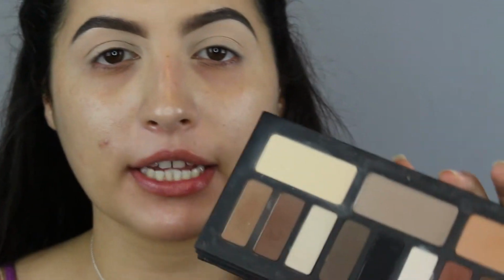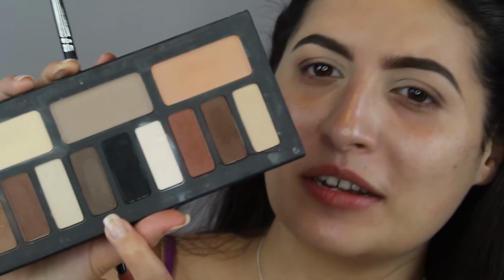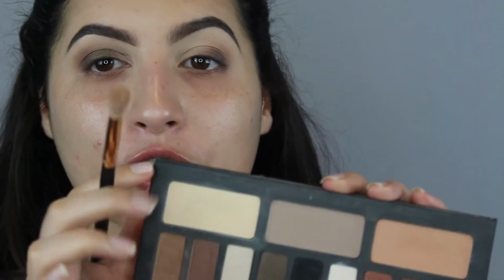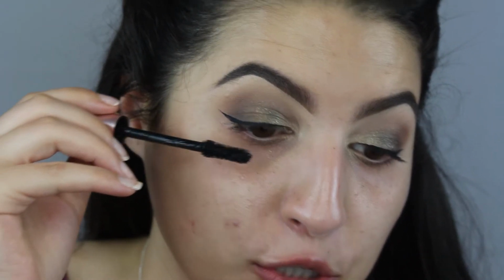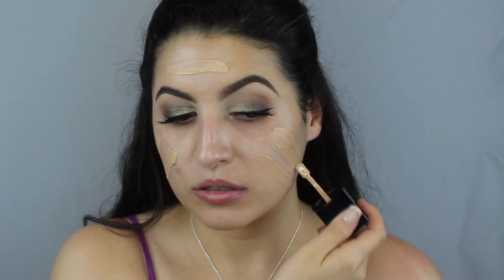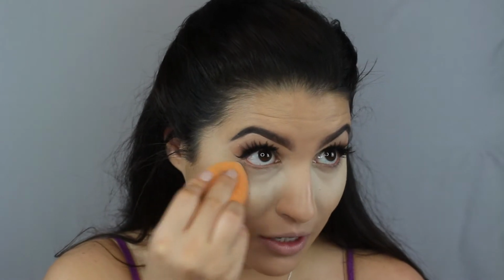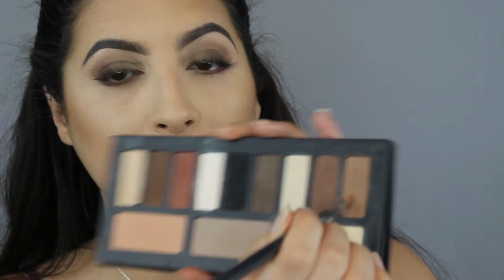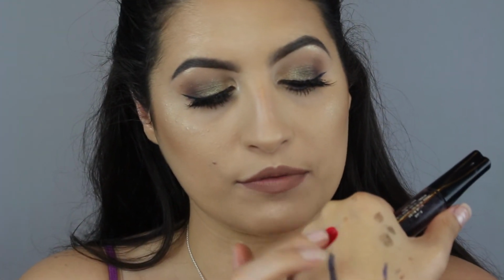MONSTA X - SHINE FOREVER INSPIRED MAKEUP TUTORIAL | Krystal Marie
Products Mentioned:
Kat Von D Shade & Light Eye Palette
Anastasia Beverlyhills Master Palette by Mario
Pony x Memebox eyeshadow quad
Sephora liquid eye liner
Eylure x KrazyRayRay KrazyGlam lashes
Coverfx Illuminating drops
Urban Decay Naked skin concealer
Coverfx Perfect Setting Powder
Wet ’n Wild Contour Palette ‘dulce de leche’
Kat Von D liquid lipstick ‘bow n arrow’
Tony Moly lip tint